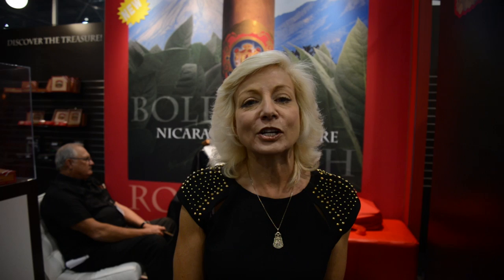Juan Lopez from Altadis USA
During the IPCPR 2013 trade show, Janelle Rosenfeld of Altadis USA took a few moments to tell us about the new Juan Lopez.

Transcript:

Hi, I'm Janelle Rosenfeld with Altadis USA. I'm in charge of marketing, new product development and advertising for the company. I'd like to talk to you today about our new Juan Lopez. Some of you may have heard of Juan Lopez in the past, and this is a brand new rendition of a very traditional and very famous cigar. This is a completely different Juan Lopez than you've ever smoked before.

This cigar is made in Nicaragua at Agros Tobacos under the direction of Omar Ortez, and it's a completely 100% Nicaraguan cigar. It has a wonderful, sun grown Nicaraguan wrapper combined with a very tasty Nicaraguan Jalapa binder and a blend of Nicaraguan filler tobaccos that come from all three areas in Nicaragua, all known for their distinct smoking qualities.

It's full bodied. It's robust. It's very round and complex, and I'm sure you'll love the cigar. It comes in three wonderful sizes, and it's at a great price point too. I'm sure you'll enjoy it.